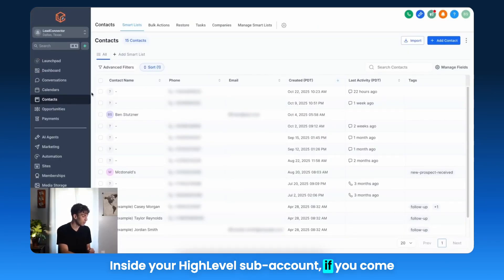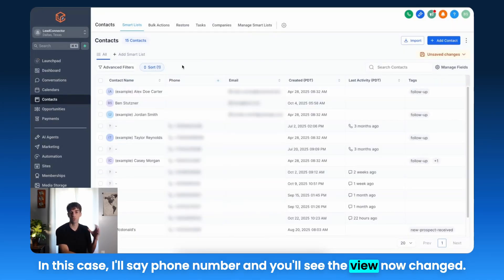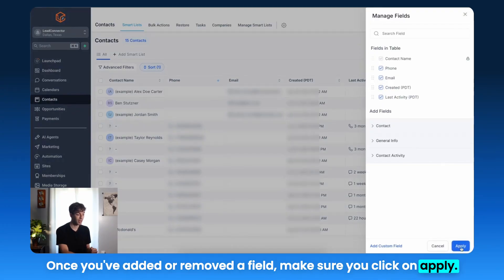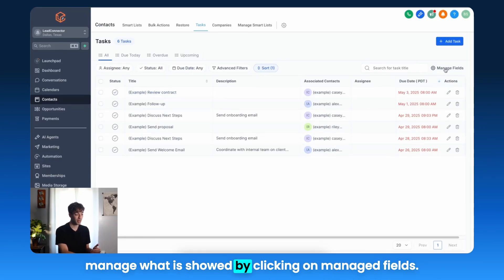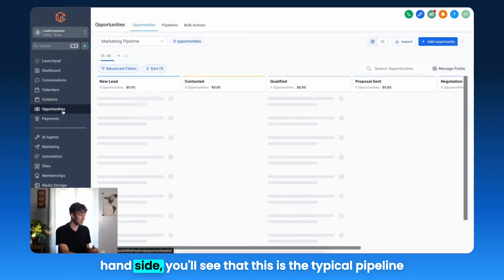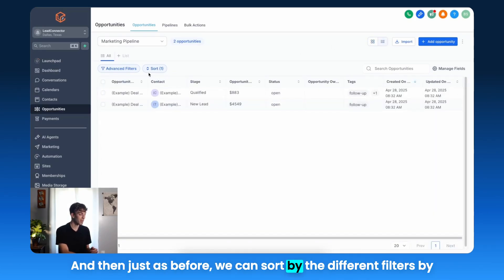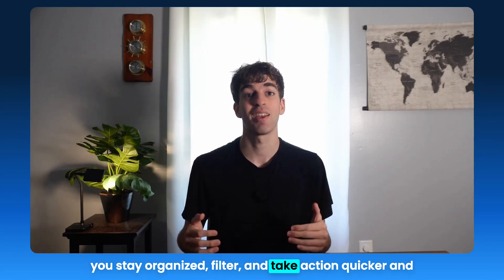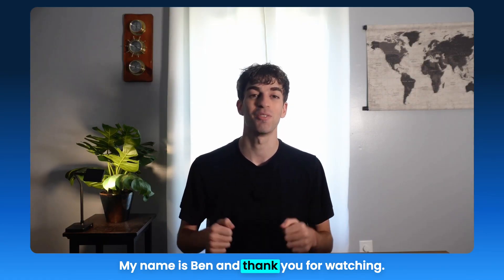How to Use Smart List 2.0 and List View in HighLevel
Discover how to use HighLevel's Smart List 2.0 and list view to seamlessly sort, filter, and customize your CRM data. Learn step-by-step how to manage contacts, companies, opportunities, and tasks with ease. Improve your efficiency and take action quicker inside HighLevel.

00:00 Introduction to Smart List 2.0
00:21 Sorting and Customizing Contacts
00:46 Managing Tasks and Companies
01:06 Opportunities and Pipeline Views
01:28 Conclusion and Further Resources